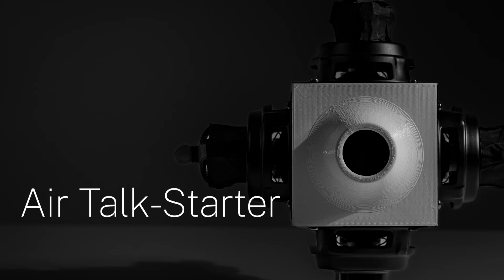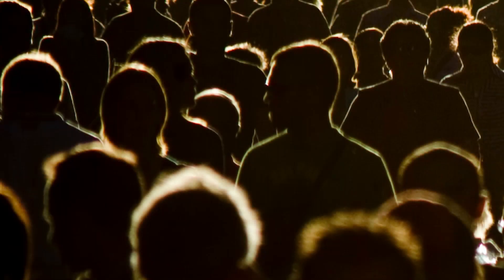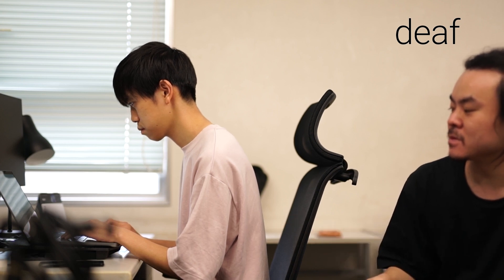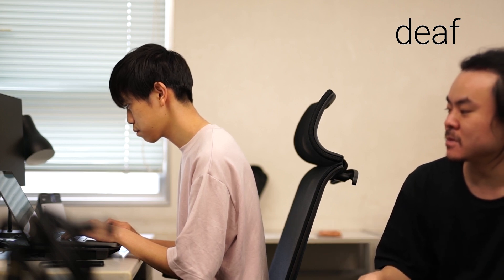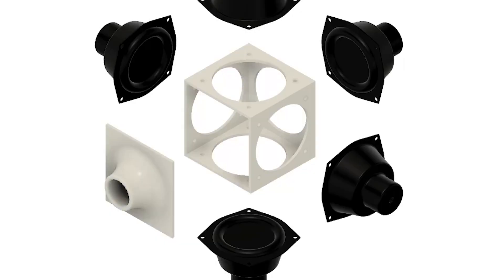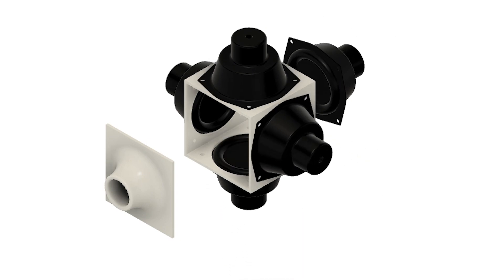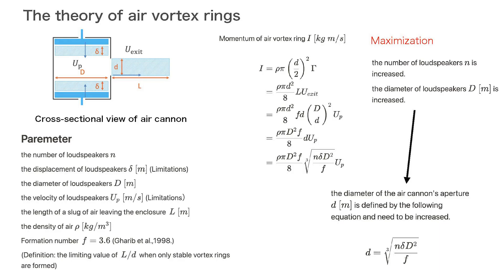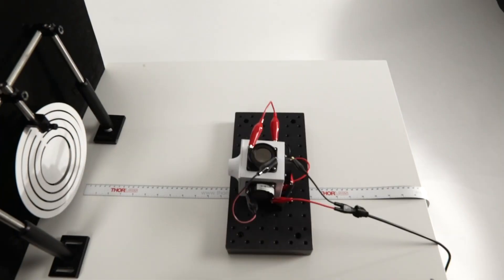Air Talk-Starter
ろう・難聴者が抱える最大の問題の一つに話しかけられたことに気づけないことがあります。聴覚障害は外見や行動だけでは障害の有無やその程度に気がつかず、話しかけられても気がつかない様からコミュニケーションの機会の損失を大きく受けています。 Air Talk-Starterは空気渦輪を話しかけられた人の頭部に当てることでその方向を提示し、コミュニケーションの入り口を作りやすくします。
プロジェクトメンバー：小嶋凌勢，設楽明寿，落合陽一
所属：筑波大学，デジタルネイチャー研究室

The Air Talk-Starter can shoot an air vortex ring towards the head of a person being talked to in order to indicate the direction the communication is coming from, thereby signaling to the partner the beginning of conversation.
Authors: Ryosei Kojima, Akihisa Shitara, Yoichi Ochiai